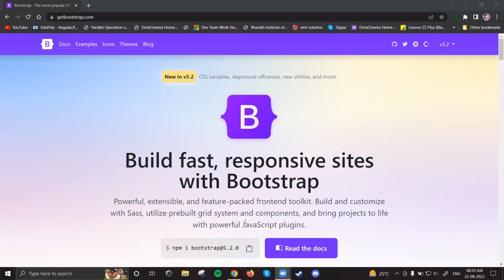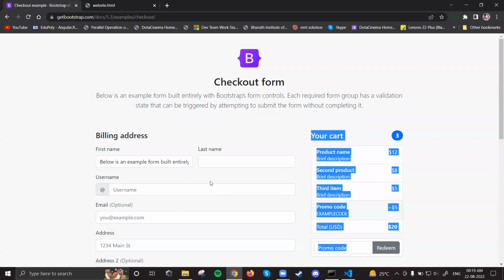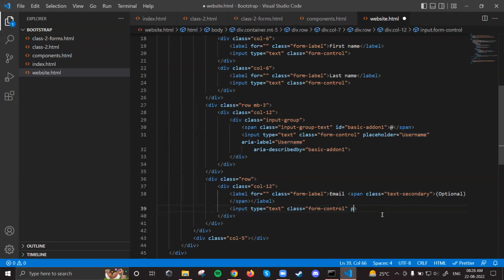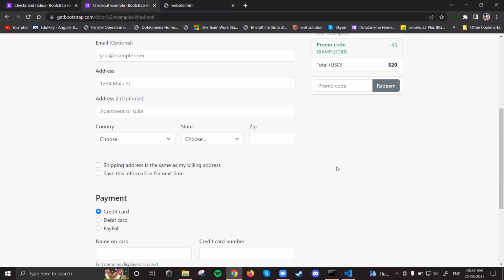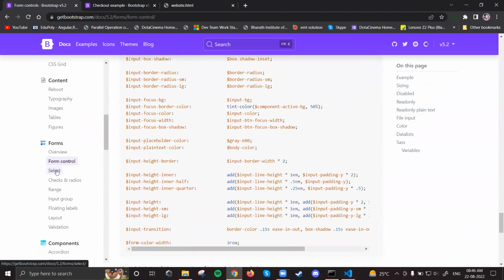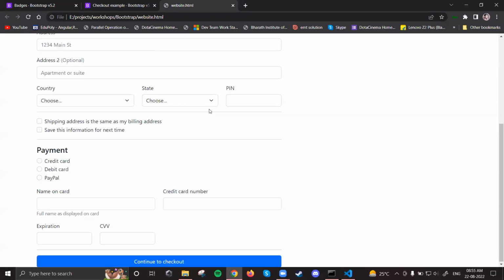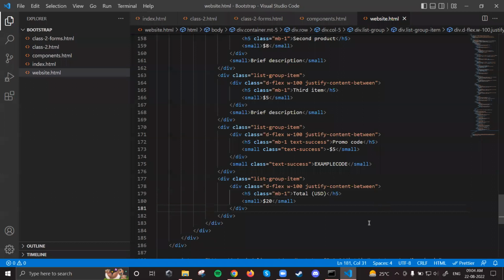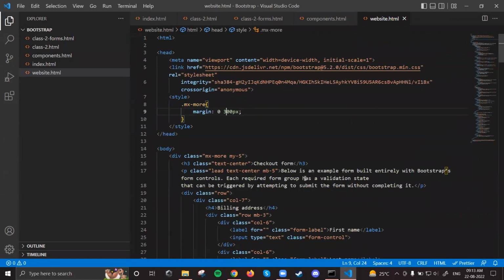Bootstrap Workshop: Bootstrap Checkout Form Template | 2022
Easy way to learn bootstrap
bootstrap for beginners
bootstrap tutorial
bootstrap full course

Creating a checkout form template using Bootstrap:
1. Bootstrap utilities - Padding, Margin, Text, Width, Flex
2. Bootstrap form controls and input groups
3. Bootstrap grid layout
4. Bootstrap components -  Button, Badge, List group, Card

Daily updates on Web Development topics, quizzes, MCQs interview questions, and new training batches. join our Whatsapp group